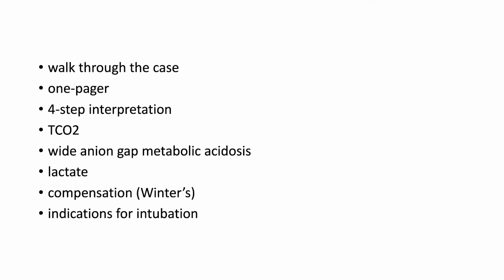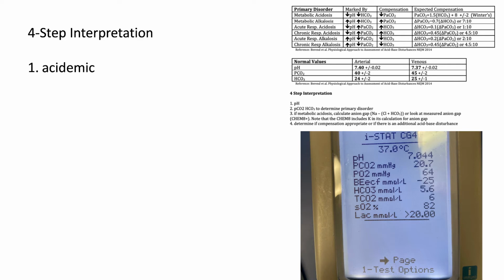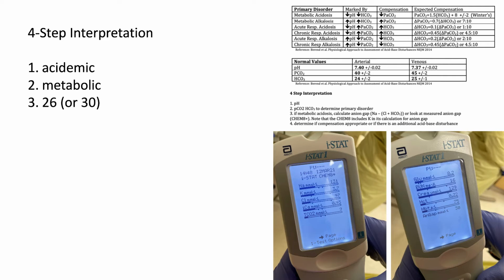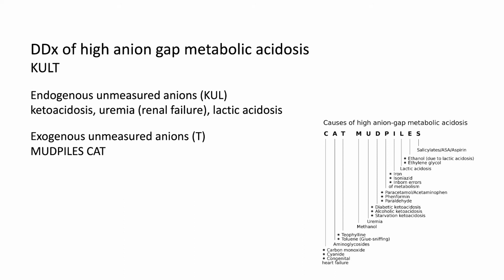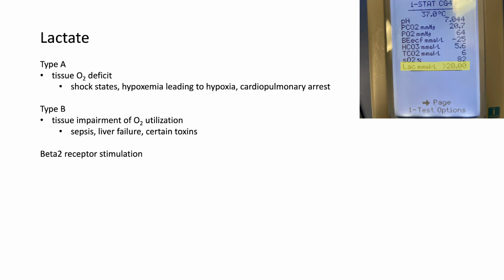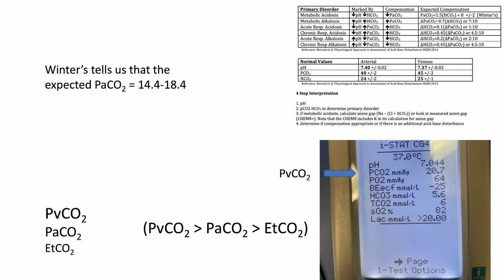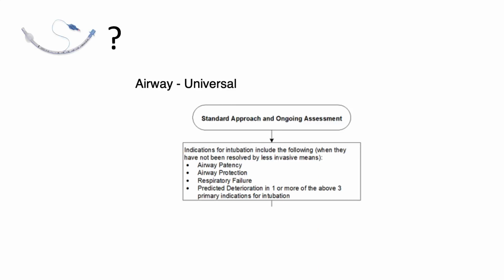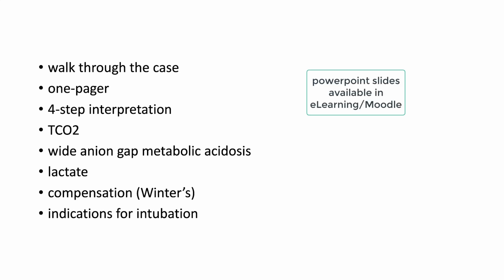Metabolic Acidosis March 2022 Blood Gas:Case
In this 24 minute I use STAR-7's case as a backdrop to review metabolic acidosis and the 4-step interpretation for any blood gas. I discuss wide anion gap metabolic acidosis as well as lactate. Finally, respiratory compensation for a metabolic acidosis is covered. Enjoy!